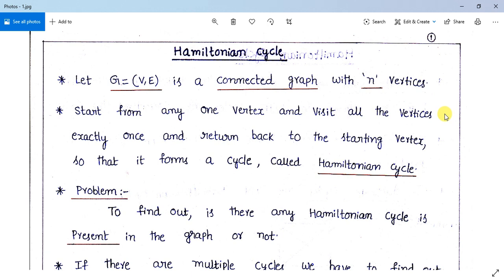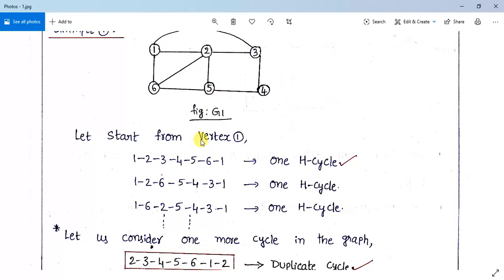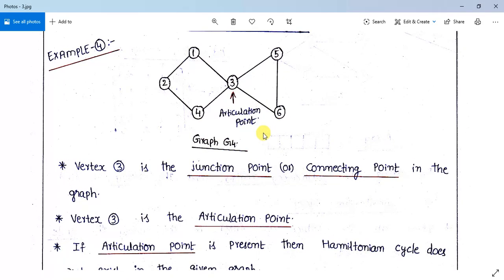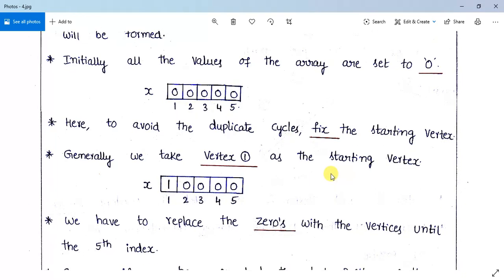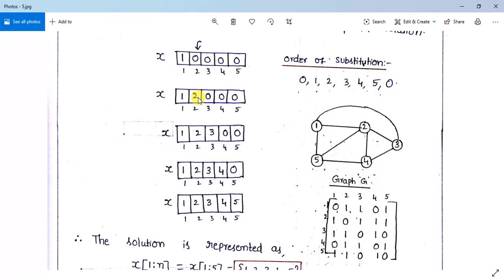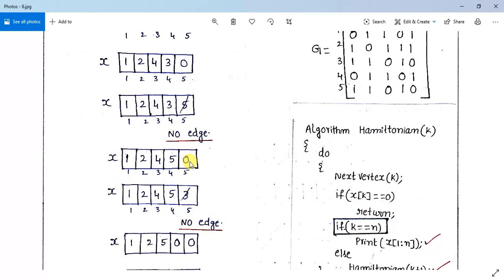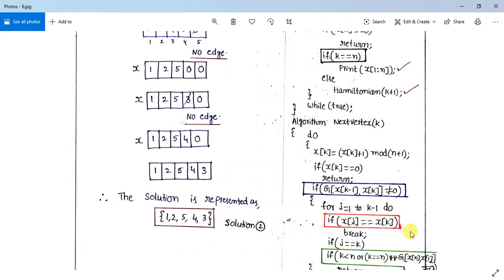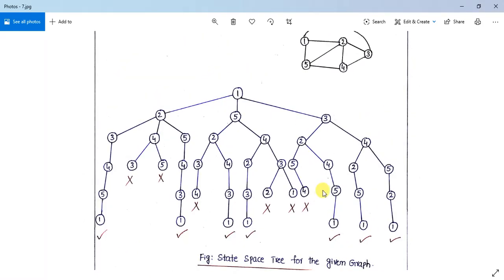DAA||Hamiltonian cycles using BackTracking.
Easy Explanation of Hamiltonian cycle using backtacking with algorithm and state space tree.